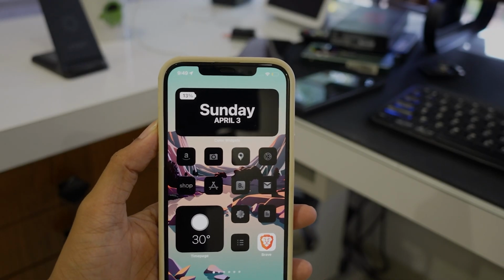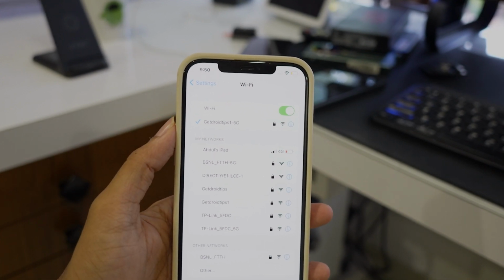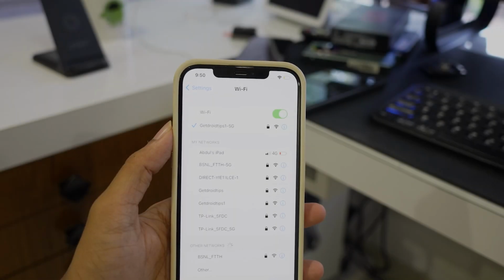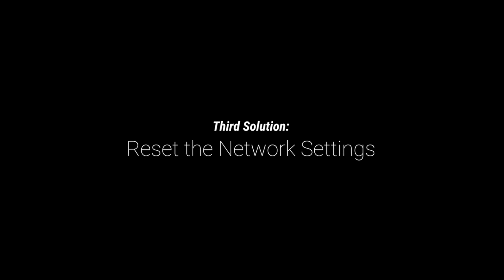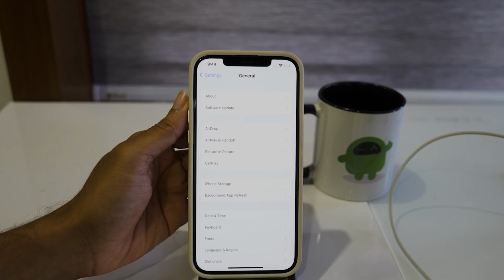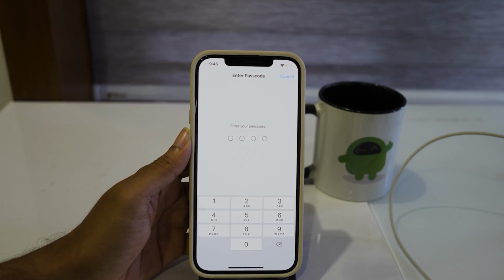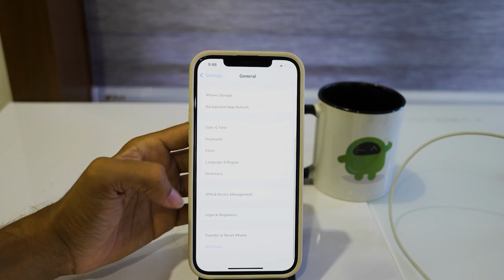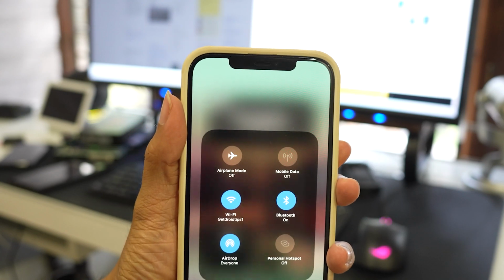How to Fix WiFi problem or Disconnecting Issue on iPhone 12, 12 Pro or 12 Pro Max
If your iPhone 12 Pro Max constantly disconnects from a Wi-Fi hotspot, there are a few easy ways to troubleshoot the issue.
There are a number of things you can try out if your iPhone 12 Pro Max keeps losing Wi-Fi signal. None of which require any technical knowledge whatsoever. Each solution only takes a few minutes to complete, so you’ll be able to run through this entire list in no time.
We’ve listed a few of the most common fixes below, which should hopefully solve The problem if you’re iPhone 12 Pro Max Wi-Fi keeps dropping.